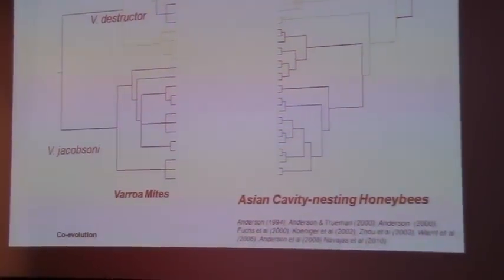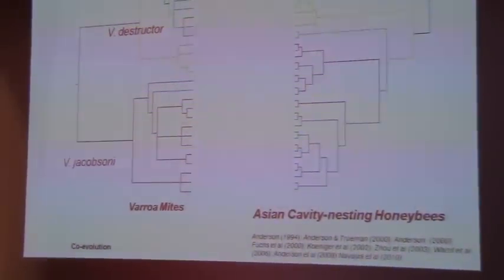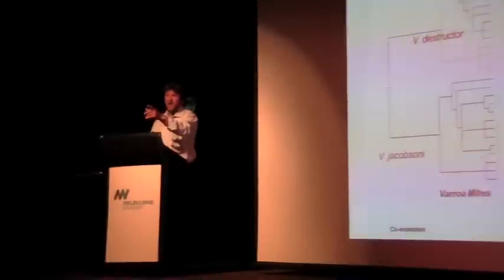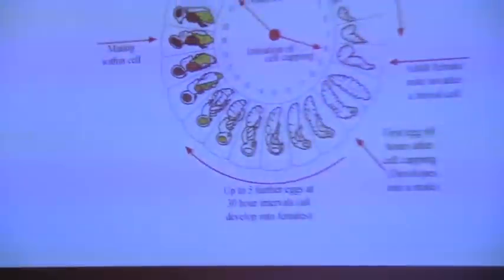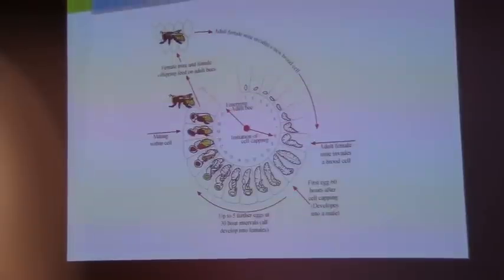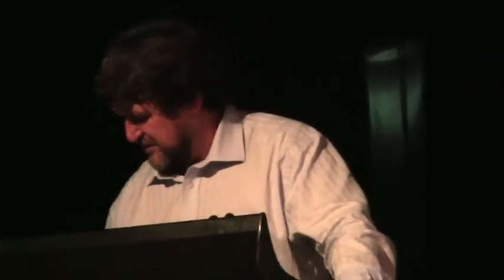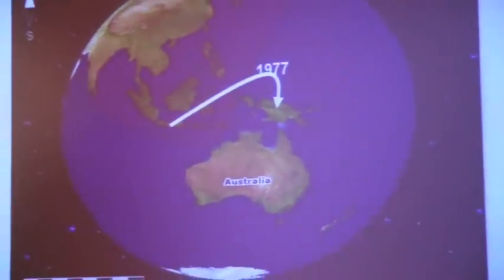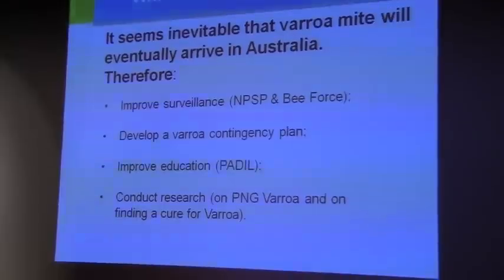2012 Feb 22 Varroa with Dr Denis Anderson.mov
Discussion and Lecture by Dr Denis Anderson (CSIRO), an Australian Varroa expert, following a screening of "Honey Bee Blues" at the Museum of Victoria
21 February 2012